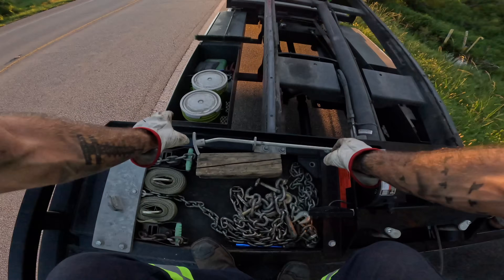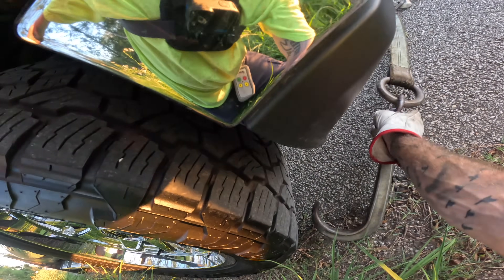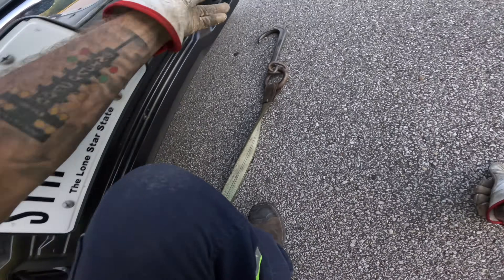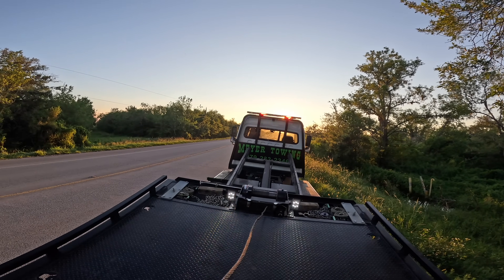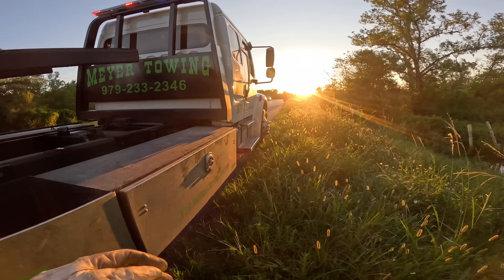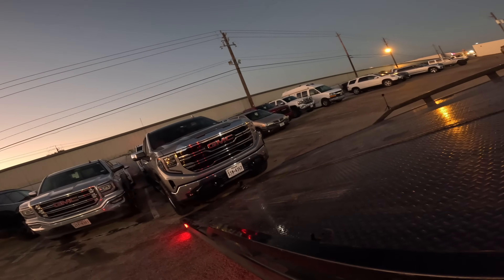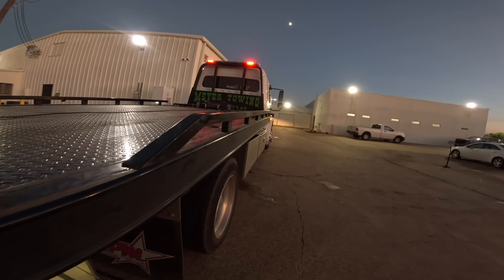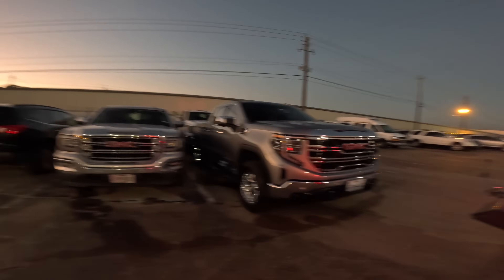Is GM Ever Going to Fix These Trucks??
Hey guys!
On todays video, we’re towing a 2023 GMC Sierra 1500 after it died on the highway, from the all to common fuel pump module issue that is running rampant in the newer GM vehicles!

(Applies to device purchases over $99, when using the code).
Jump Starters Used on Towtruck_Dustin!